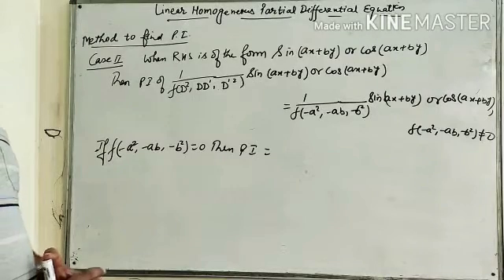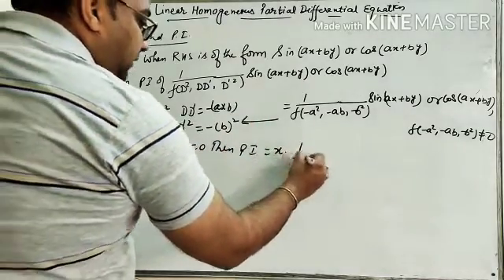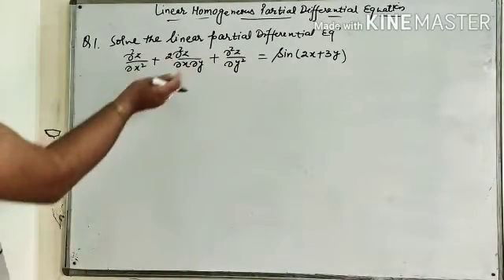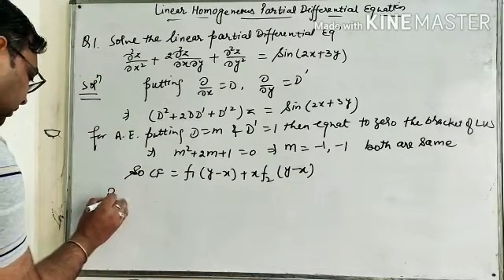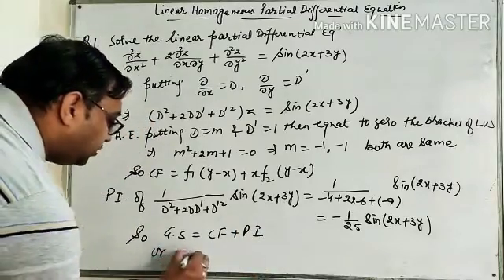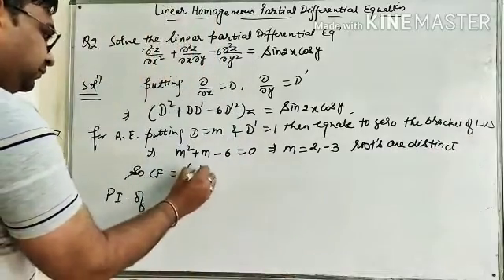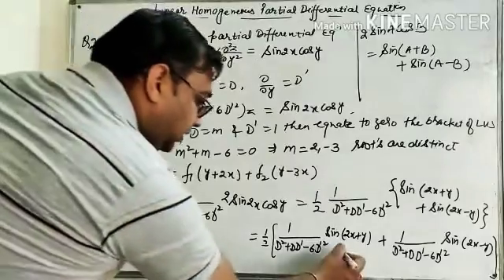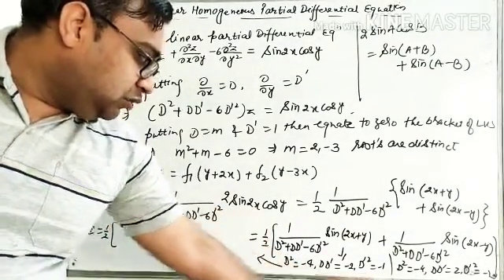Linear Homogeneous Partial Differential Equation: Particular Integral (Lecture-2.2)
Linear Homogeneous Partial Differential Equation: Second Method to find Particular Integral when RHS is of the form sin(ax+by) or cos(ax+by)